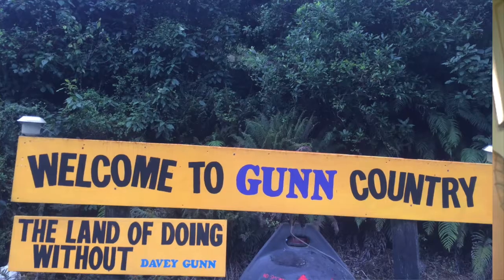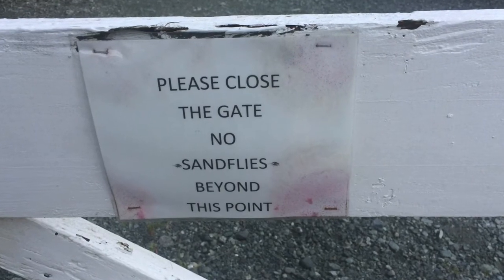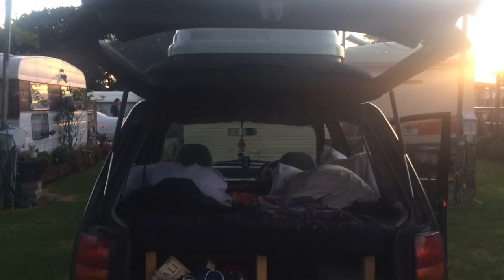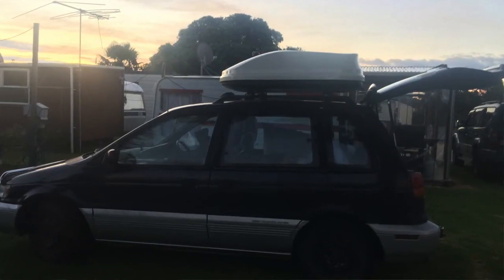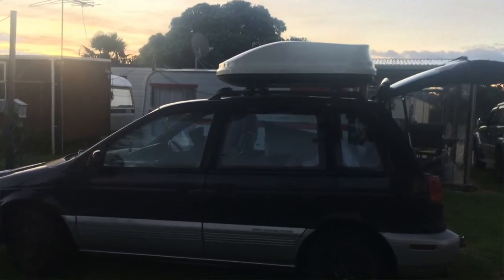Camping Around New Zealand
In this video we go through some of the more popular ways of camping around New Zealand, how we camped, and some recommendations we have on camping.